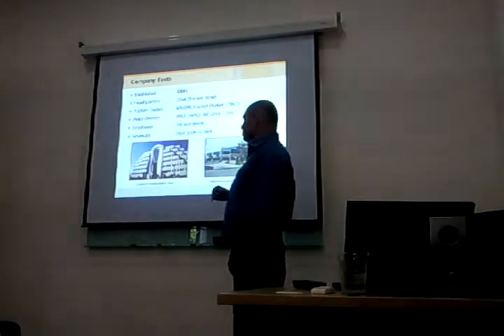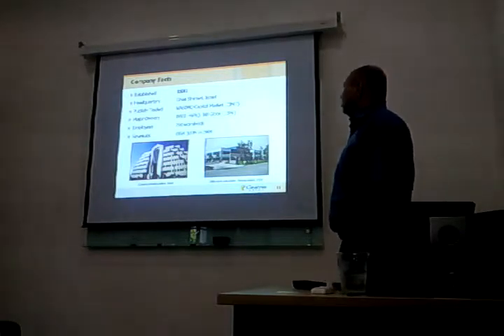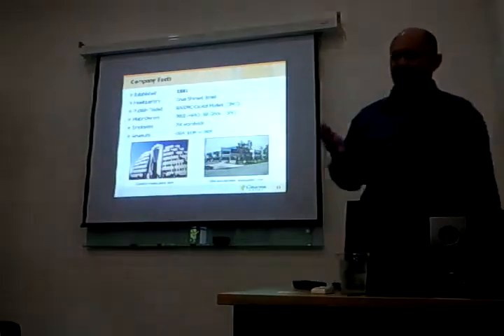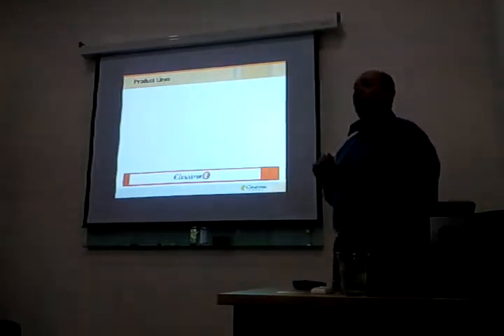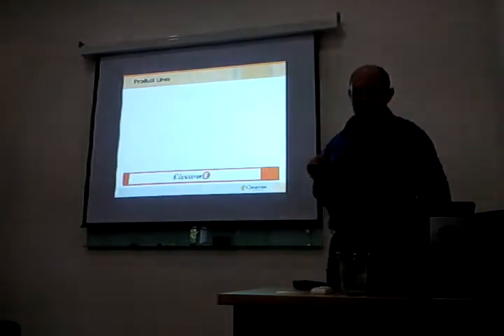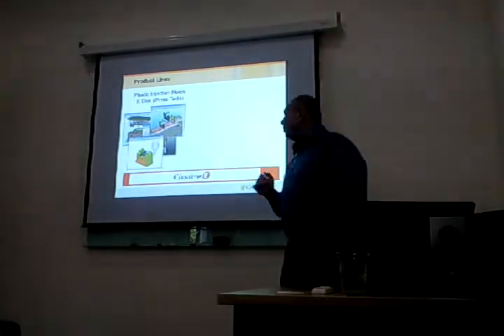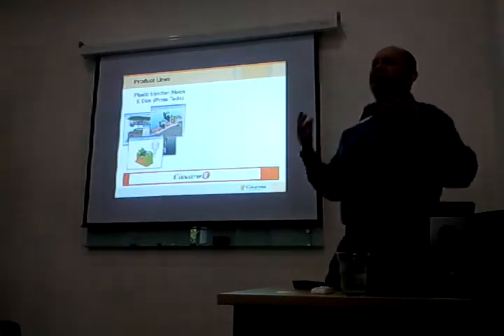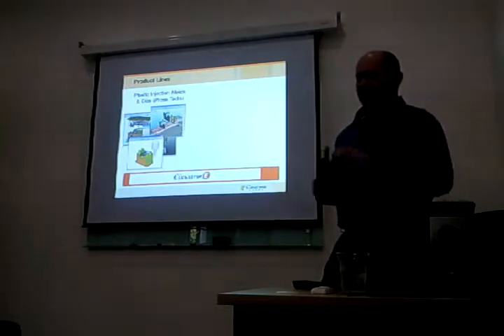3-4 How to make fast ROI on your New Machine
Joint Seminar Between MygrowTech & DMG Mori Seiki (Malaysia)

Dear seminar attendees,
     On behalf of MygrowTech, we would like to thank each of you for giving up your valuable time and attending the seminar.
     A big "thanks" goes out to DMG Mori Seiki (Malaysia) Mr. TQ Lim (Regional Manager) for his backing on this seminar and the DMG Mori Seiki (Malaysia) staff members who helped put on the seminar.
     A special thanks goes to Mr. Kobi Rosenwasser (Cimatron Group,Vice President) from USA for the interesting speech.
Again, thank you for your participation. Look forward to meet again in the future seminar.

Mr. C.M. Gan
Technical Director